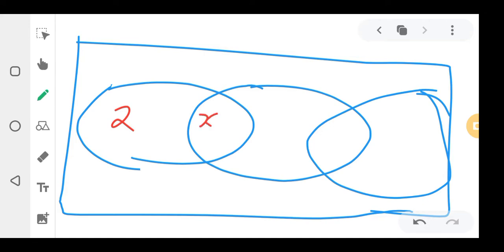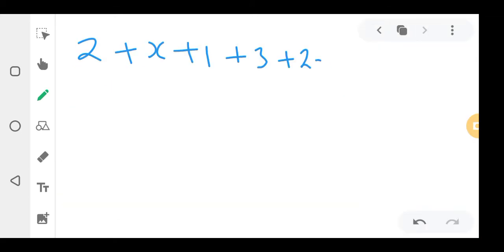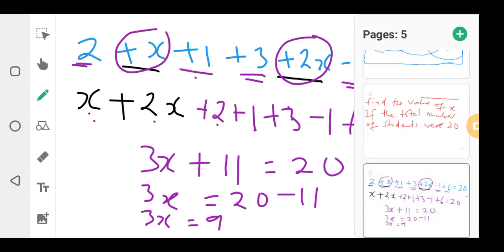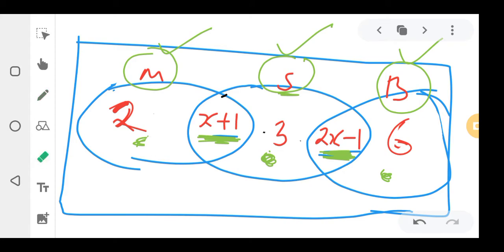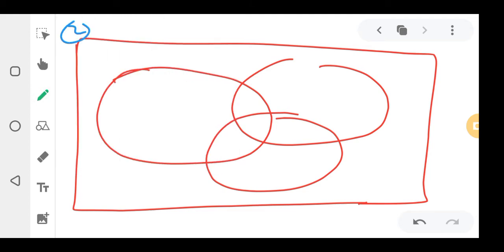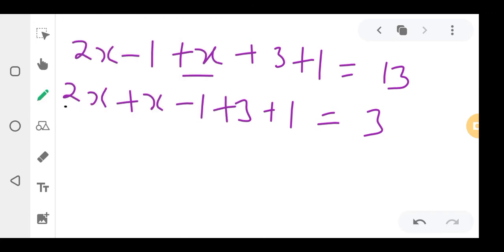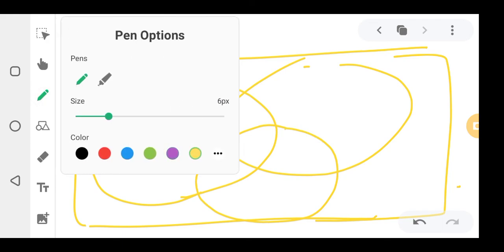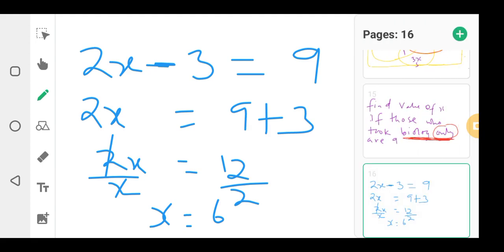Sets paper 2 TYPE the TRICKS YOU NEED TO KNOW